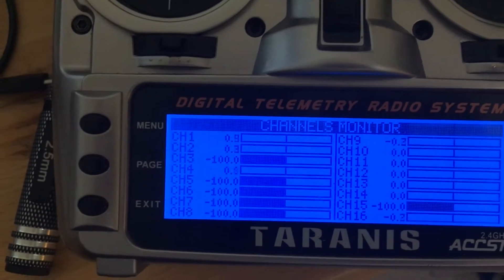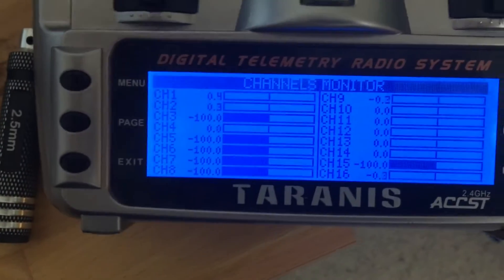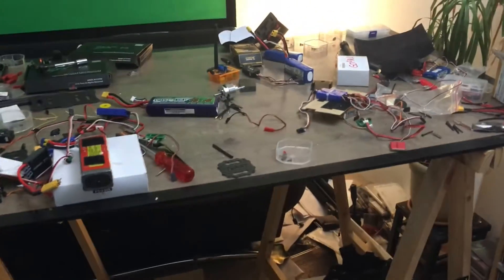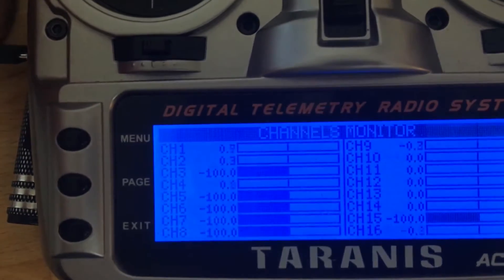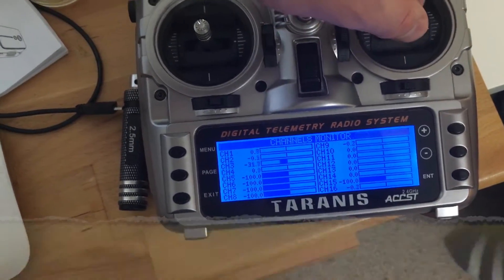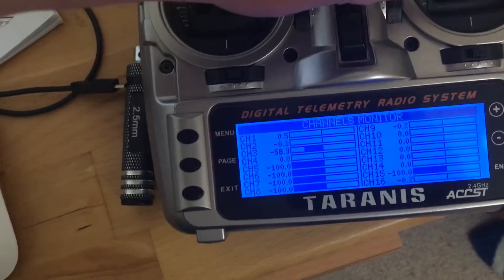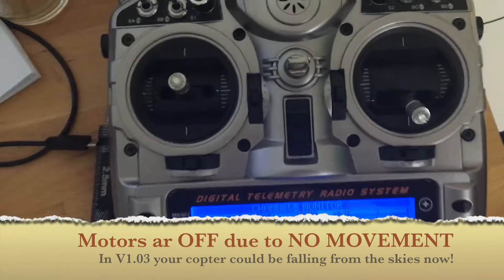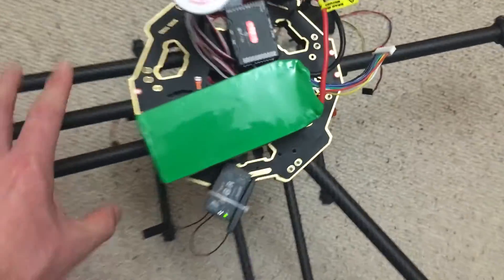Tarot ZYX-M safety fix - NO auto cut off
April 2016 - After having worked on the next Hexacopter we wanted to be safe and tested the ZYX-M for it's most expensive issue: The intelligent cut off

In some situation with low throttle, the ZYX-M simply decided to cut off the motors while being in flight!

This seem to have caused many people multi voters to crash including our FY690S. We joined the discussion about that on RC Groups and decided to test the behavior on the ZYX-M with the latest software version V1.04!

The test gave prove to what some people in the RC Groups thread are telling. The V1.04 seem to have fixed that issue.

The motors will be cut off on less that 10% throttle IF THE MULTI ROTOR isn't moving for longer that 2 seconds.

Having lost a hexacopter would make you feel more "safe" with that prove, so we added a safety fix to prevent ALL WHATEVER REASONS that could make the ZYX-M shut down the motors:

Just add a little mix on a switch :) CHEAP and EASY fix, saving you and your multi rotors.

Finally I want to mention, that I personally still think, that the ZYX-M is a pretty good flight controller. Not that expensive and rock solid GPS!

That's the reason, why I chose to use it AGAIN and even after having lost on hexacopter...

Perhaps this fix helps you on your project?!

*** Update ***
Here is how I programmed my switch:

1) go to the MIXER page in your model setup
2) go the line with your THROTTLE
3) HOLD ENT until the options are show
4) choose "Insert After" and press ENT
5) go to Weight and set it to be -15
6) go to Switch and set it to the desired switch
7) exit the setup
8) below your THROTTLE line, there should appear a += -15 THR and the switch

That's it!

Test it before you fly - do this at you own risk!

Let us know while writing comments !

Links:

FC: Tarot ZYX-M Flight Controller & GPS Module & PMU Module & USB Module ZYX25